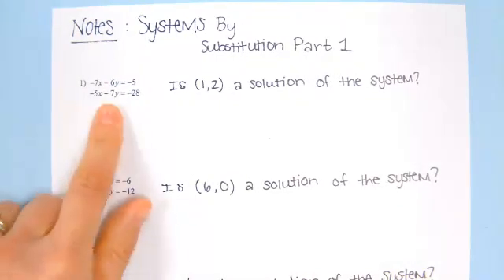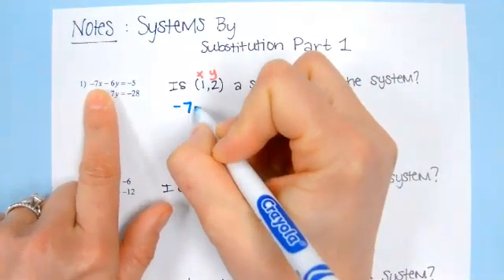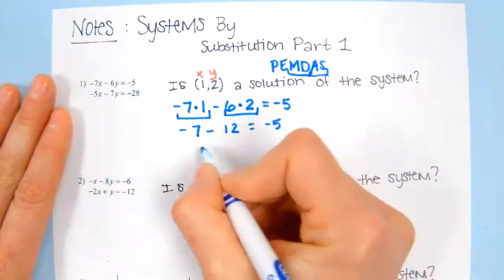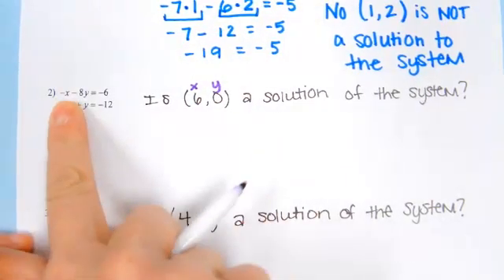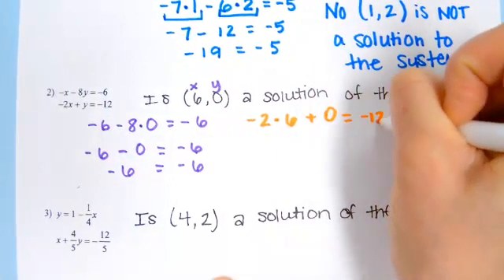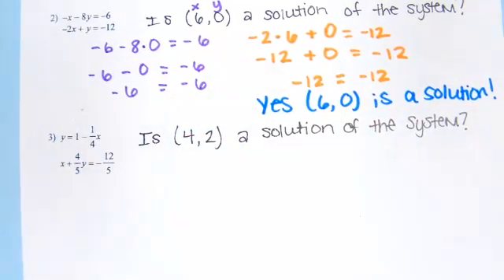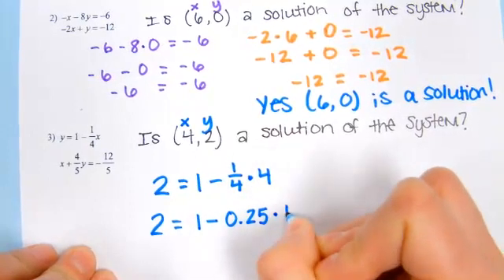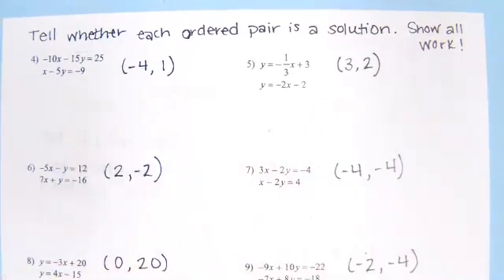Math 8: Lesson 5-3: Solve Systems By Substitution Part 1